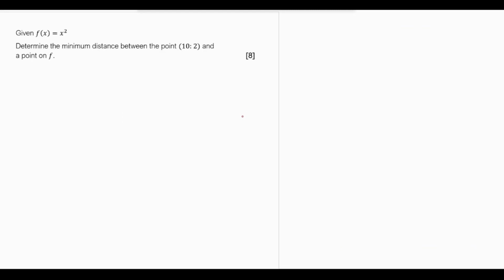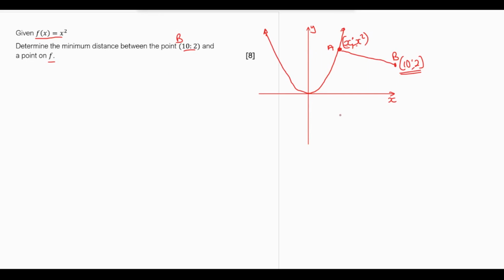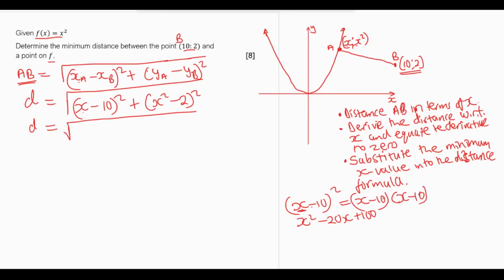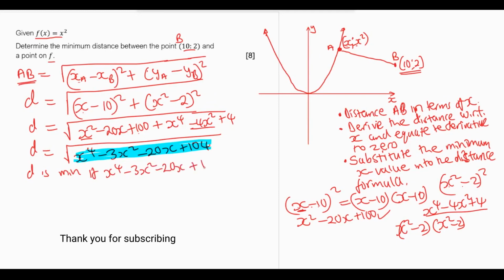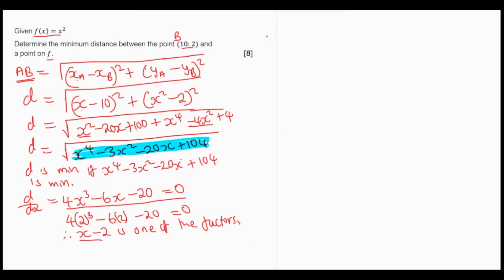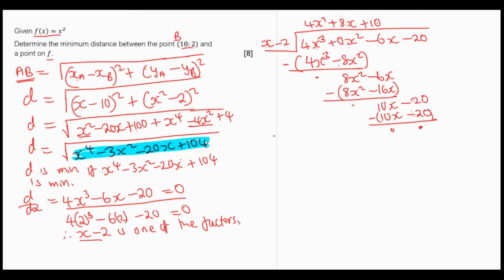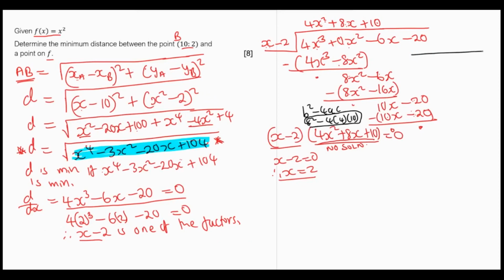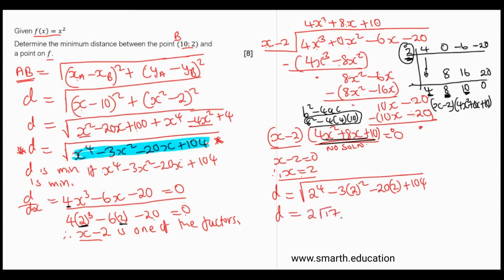CALCULUS | APPLICATION | MAXIMA AND MINIMA | 2022 NOVEMBER PAPER 1 | QUESTION 9